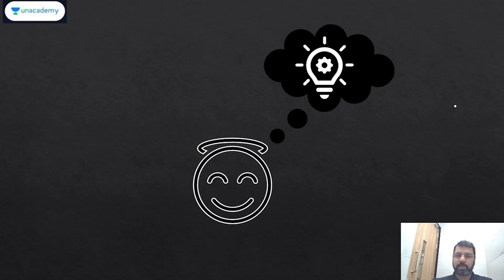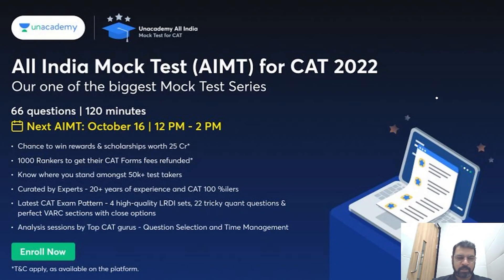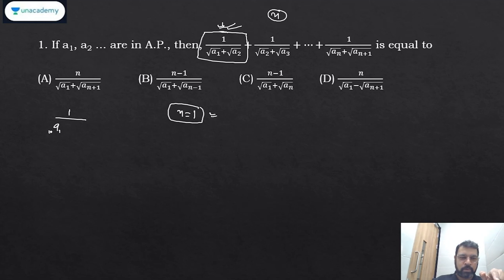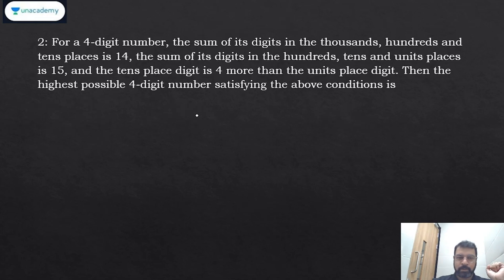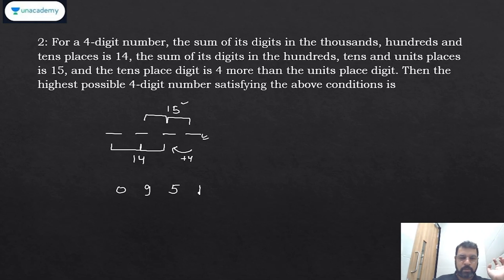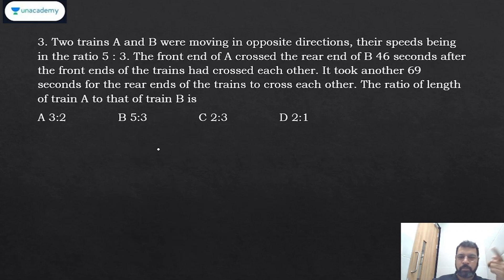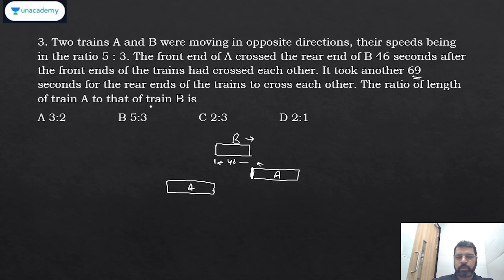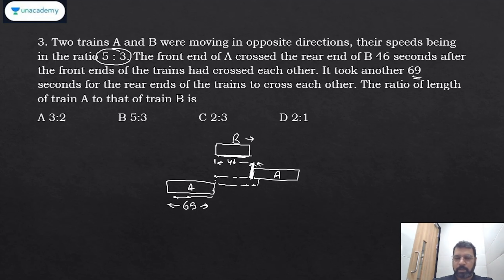Short Tricks and Jugaad Series | Quant | Tarun Malik | CAT 2022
Do not miss this amazing opportunity to win some amazing rewards and scholarships worth INR 25 Crores by taking the Unacademy All India Mock Test (AIMT) for CAT.

In this series, we will learn to:
💡Solve questions using short tricks or Jugaad
💡 Solve more number of questions in less time
💡 Solve questions mentally